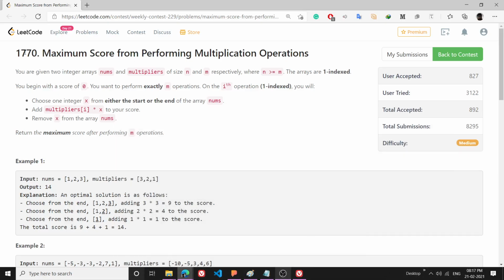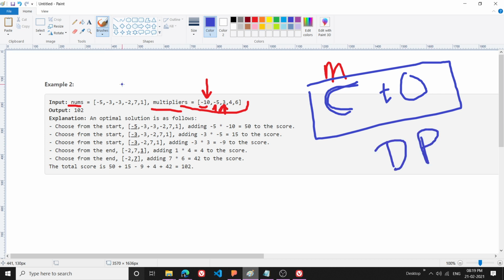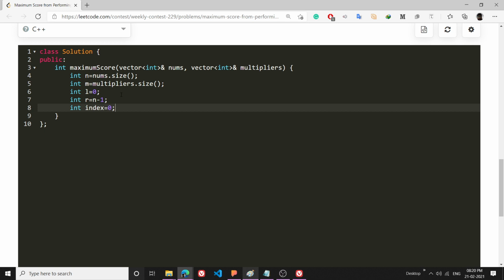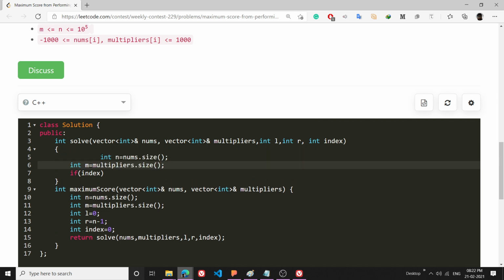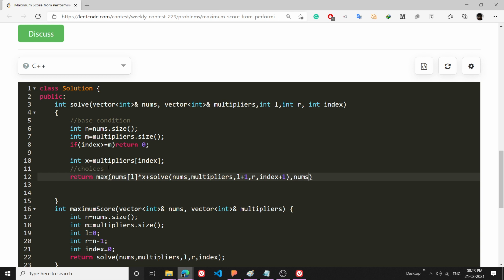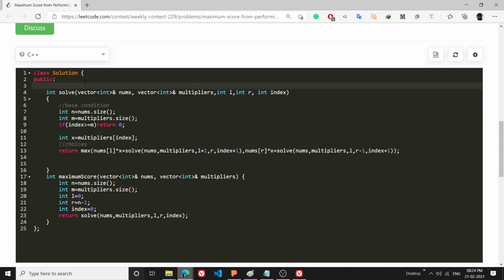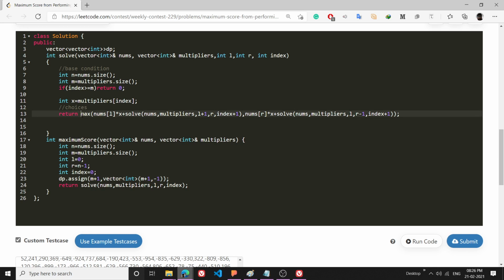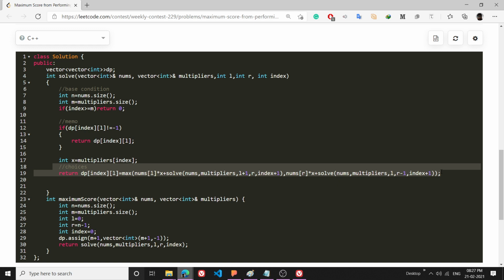LeetCode 1770. Maximum Score from Performing Multiplication Operations | Weekly Contest 229 | C++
A very simple DP Problem. DP = Choices + Optimization.